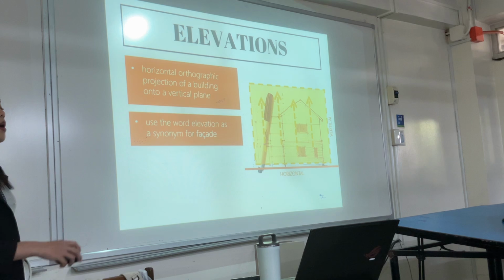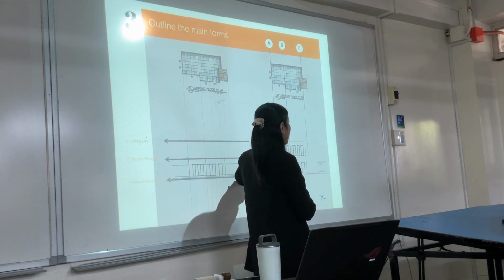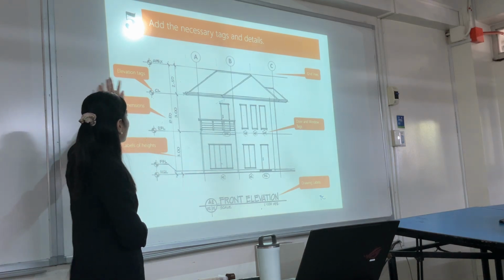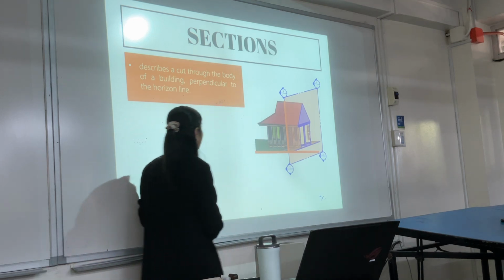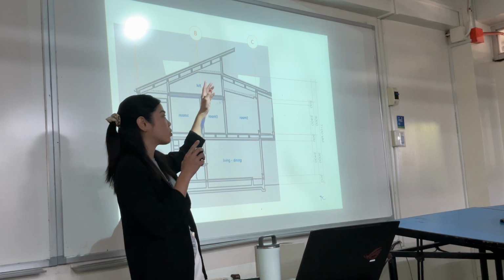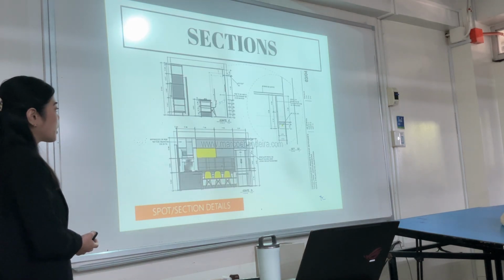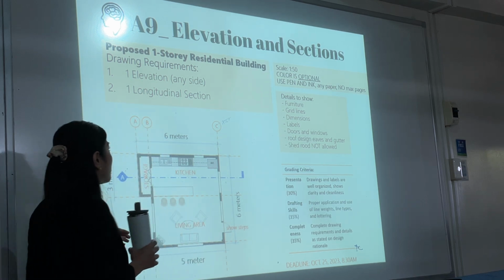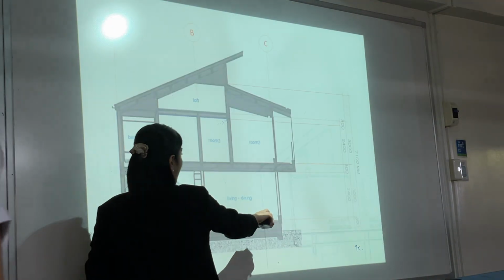ARDES 10.18 - ELEVATION AND SECTIONS